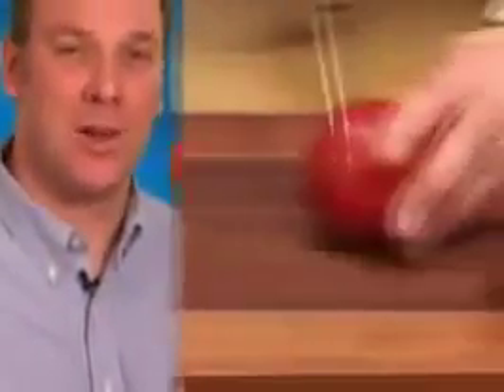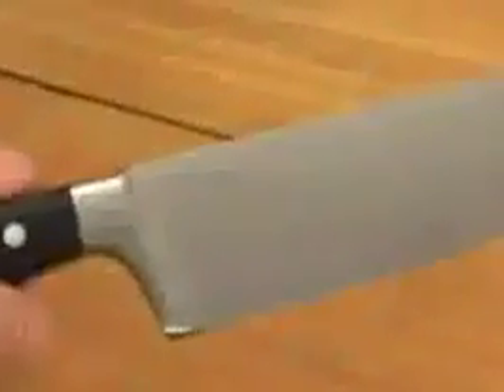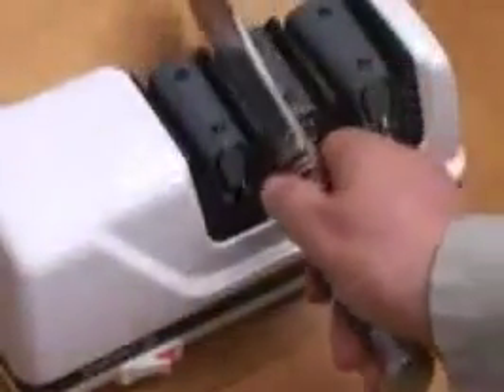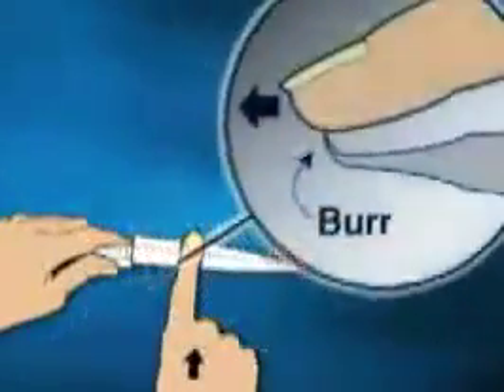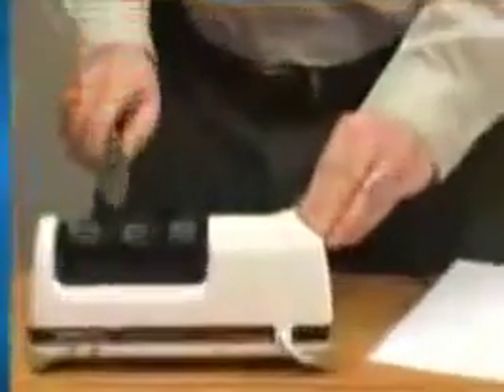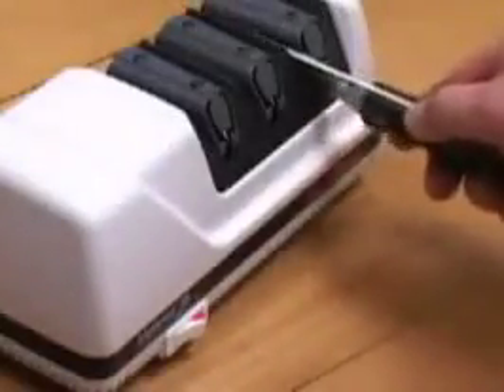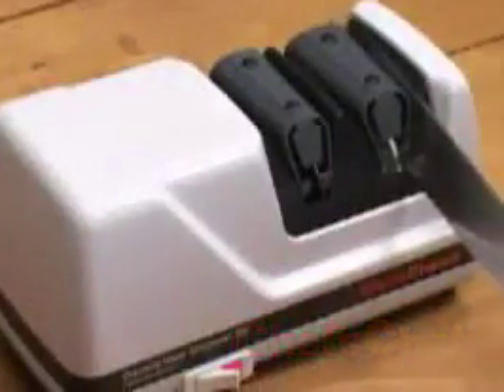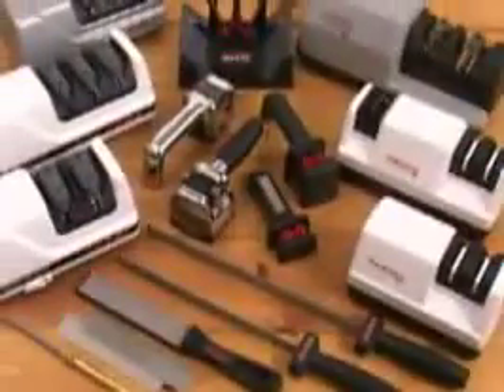Knife Sharpening Guide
Knife Sharpening Guide, Knife Sharpening Guide